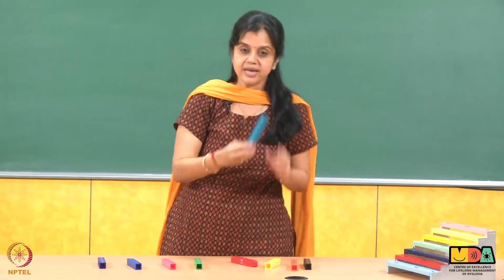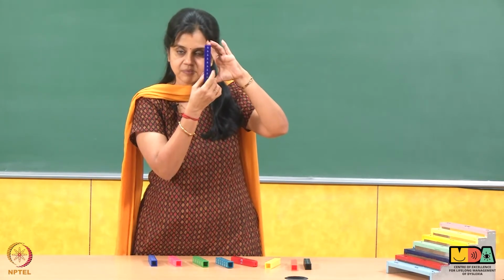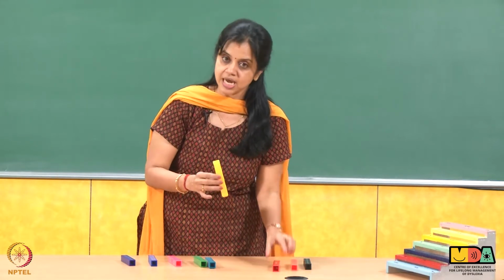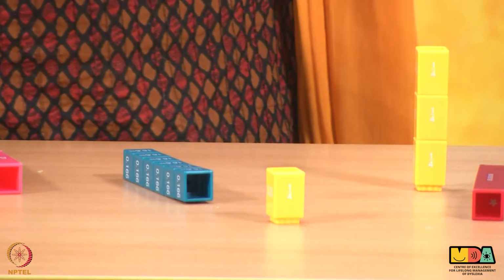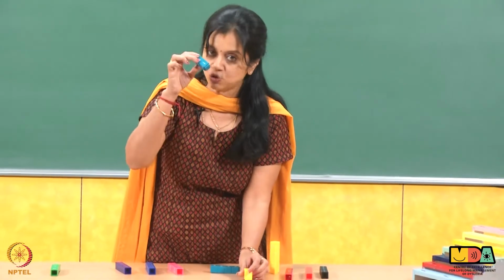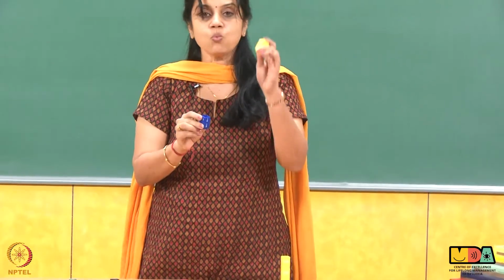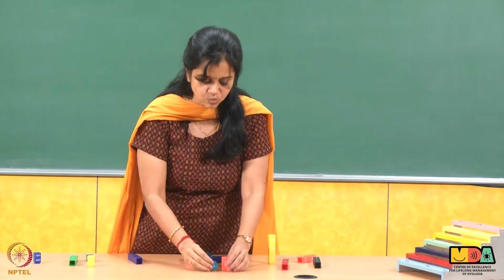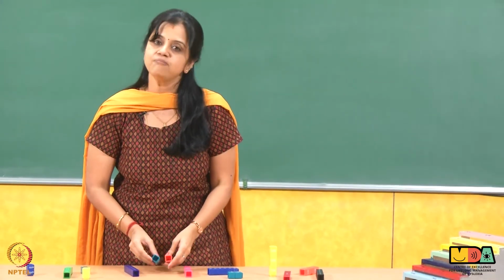Remedial Maths - Segments 6B